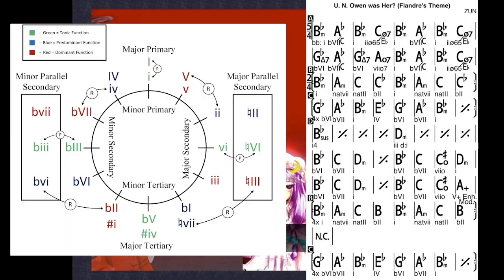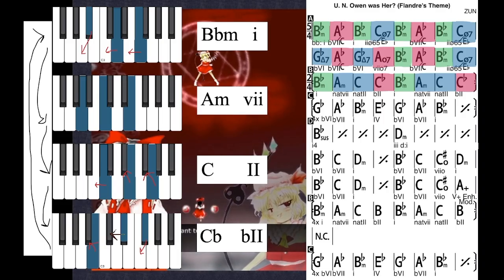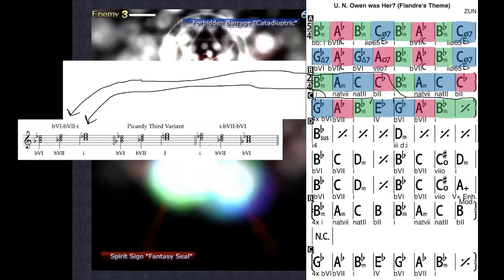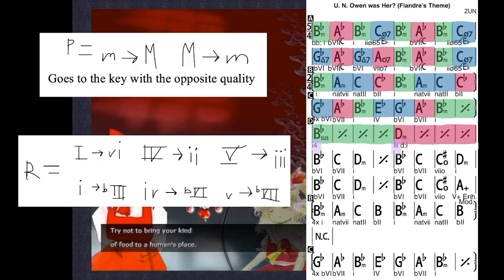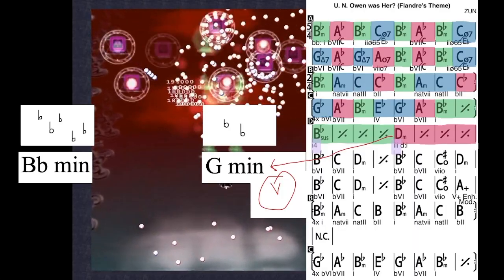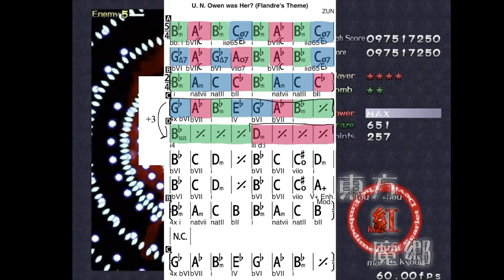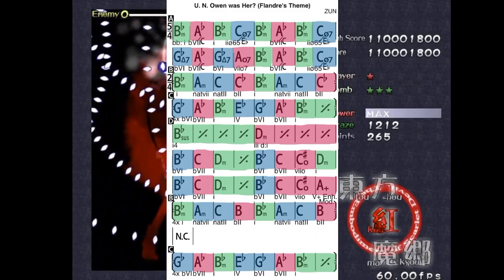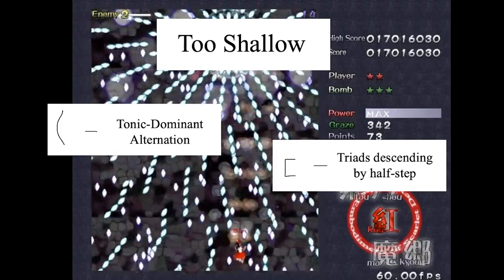UN Owen was her is famous for a reason ~ Here's why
In this video I break down the oddities of U.N. Owen was her, one of the most beloved tracks from the Touhou Project series of anime shmups.

Flandre thumbnail art drawn by dairi